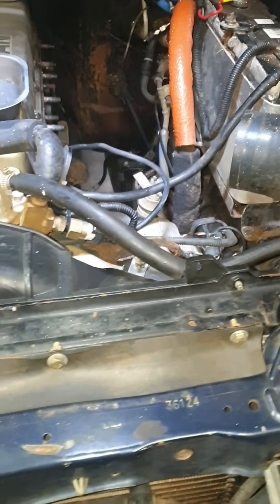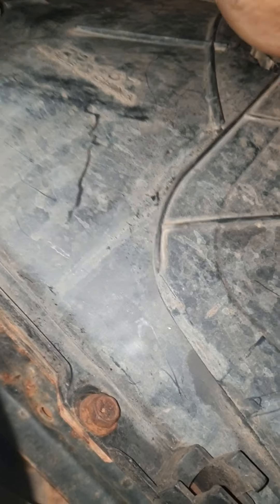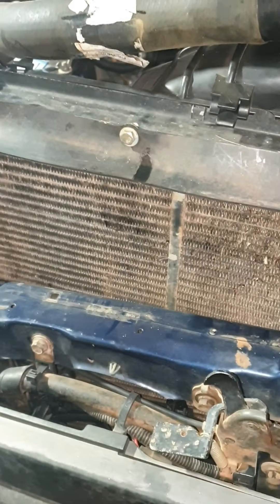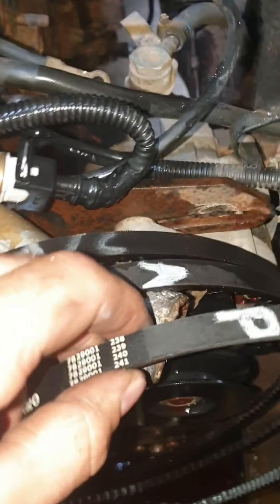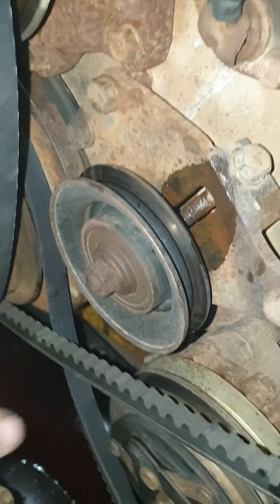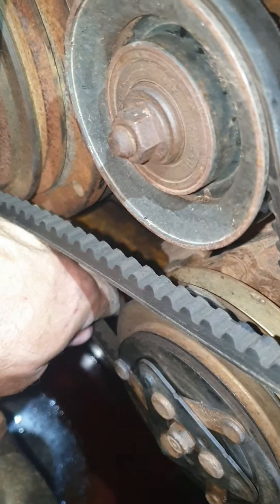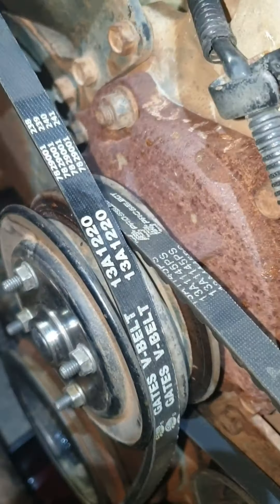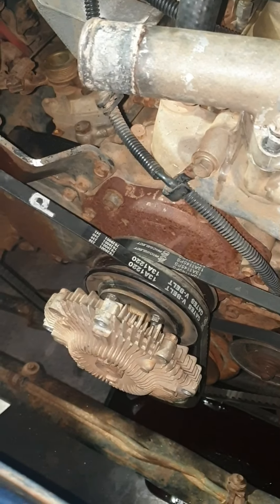TD42 Radiator and fan belt job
Just some ideas of what I did to do the job that might help you out